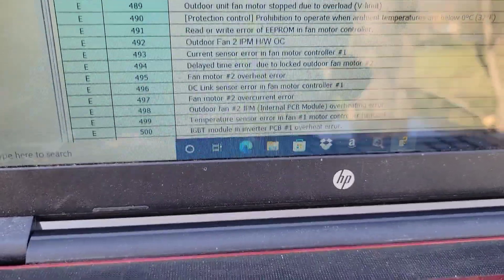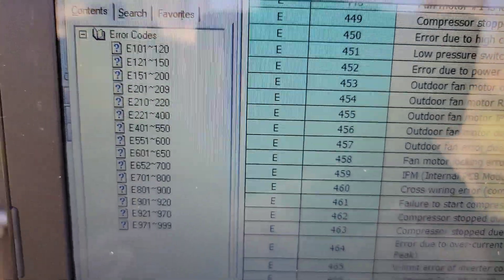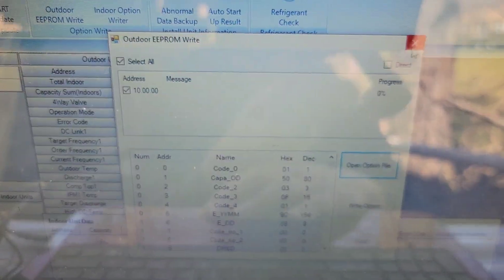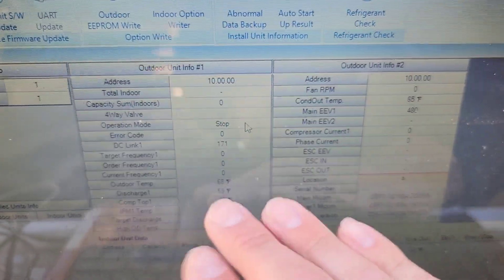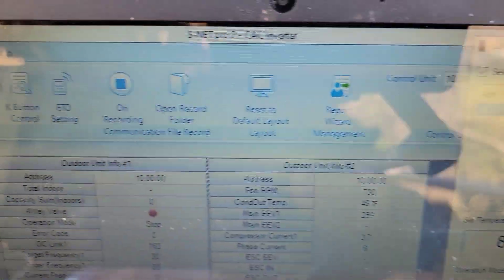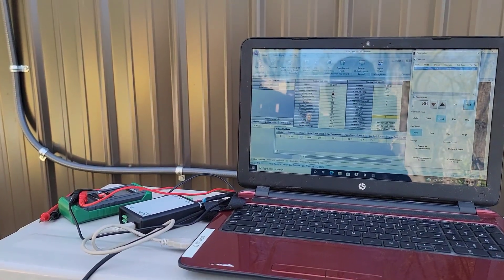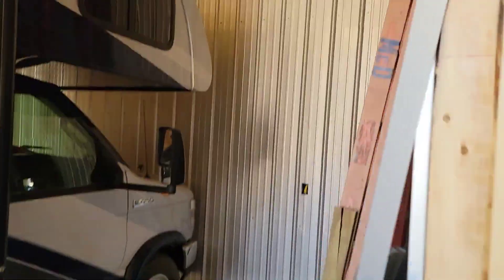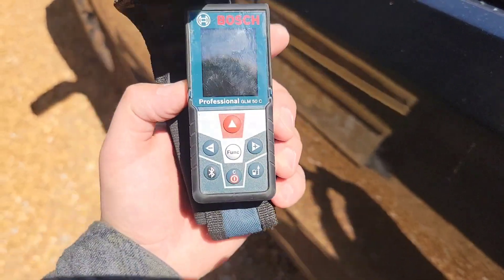Fixing Samsung HVAC Error Code E500 and E470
BOSCH Blaze GLM50C Bluetooth Enabled 165ft Laser Distance Measure Tool

TESMEN TM-510 Digital Multimeter

Thermal grease, also called thermal paste or thermal compound, is a substance used to promote better heat conduction between two surfaces and is commonly used between a microprocessor and a heatsink . The top surface of most microprocessors is not perfectly flat.